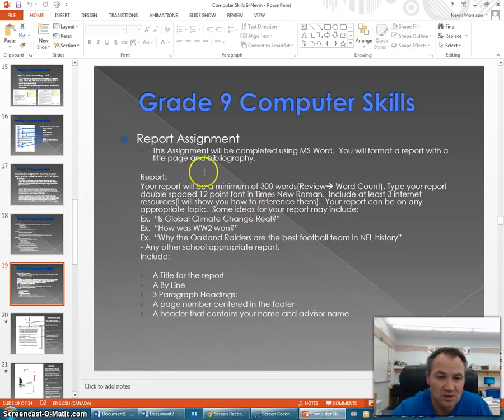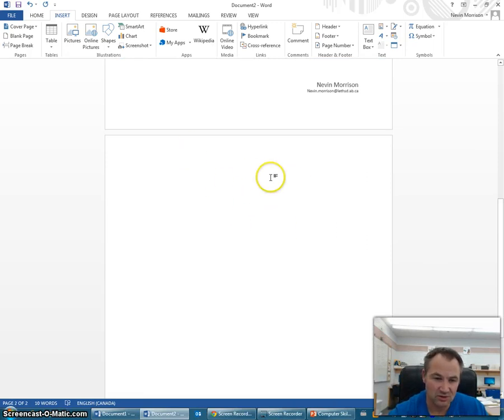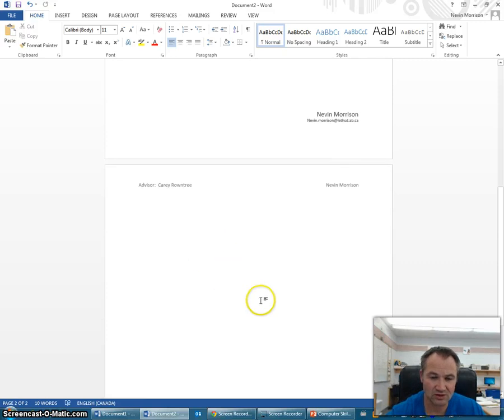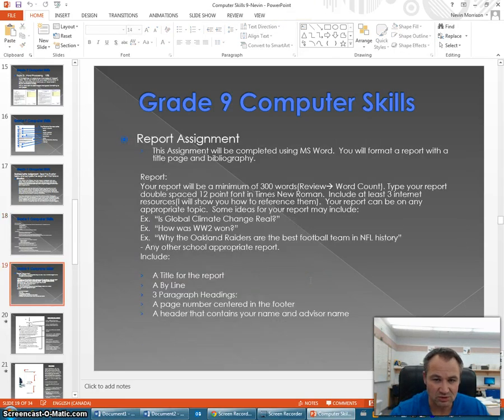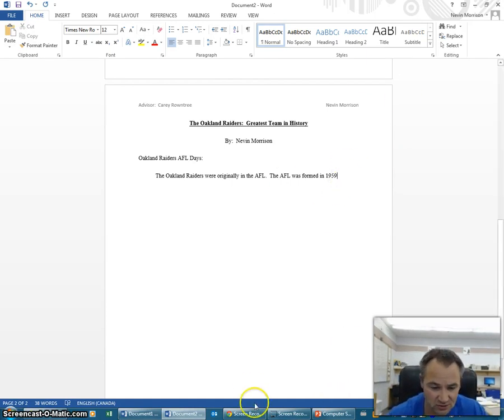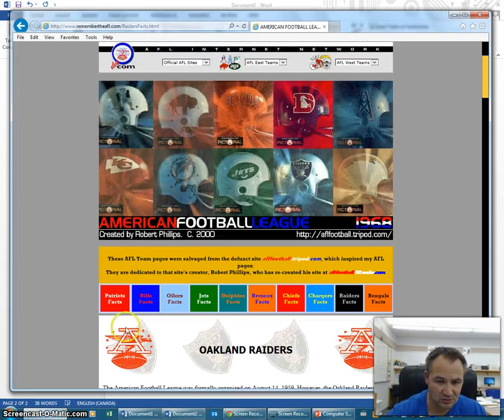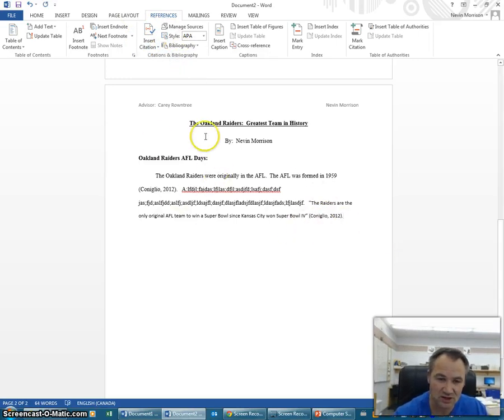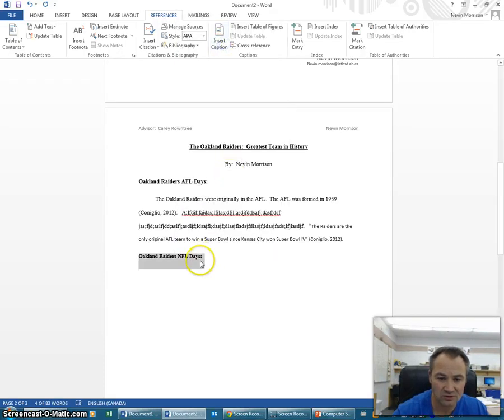Report Assignment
How to write and format reports in Microsoft Word